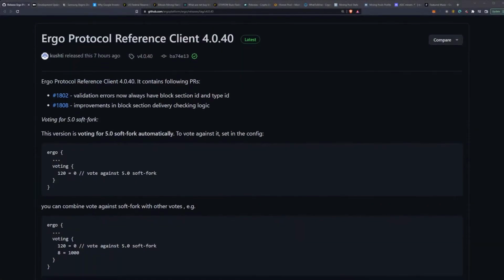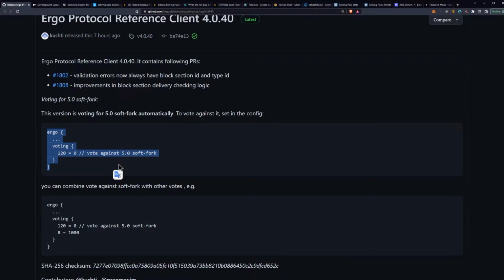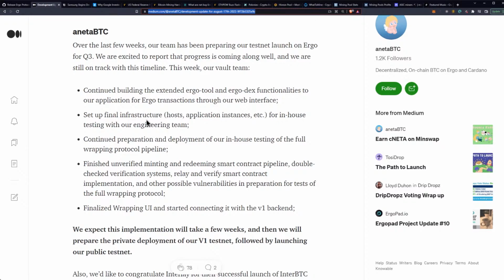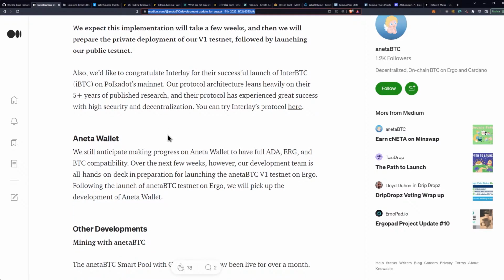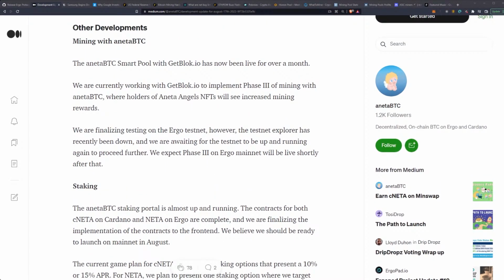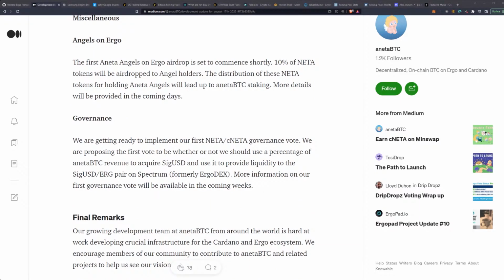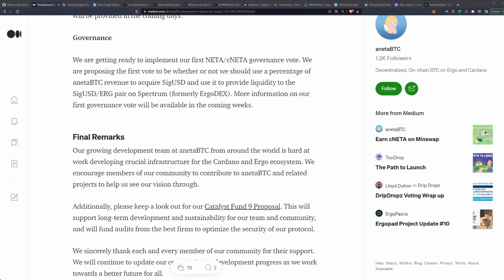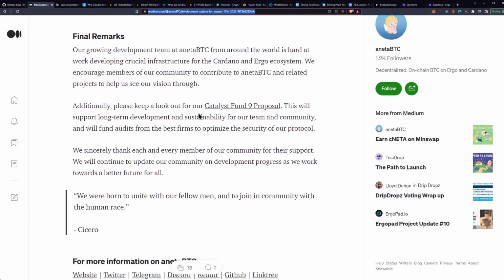Development Updates From Ergo And anetaBTC - 178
Development Update for August 17th, 2022

Ergo Address: 9fCyhudURbDSA2qi9k3sh1LgbHwyFwT6fck7wQW2YYWk9xR1miN
ETH Address: 0x8446b70aA05c811d7bF590e6EDE3d90C00391FcE
ETC Address: 0x8446b70aA05c811d7bF590e6EDE3d90C00391FcE
ZIL Address: zil135ajqdgf9mj6r50e8t28p98xvsss8ay7cppyx5